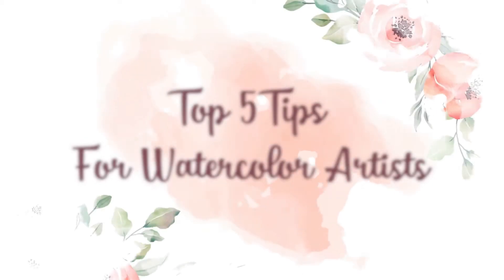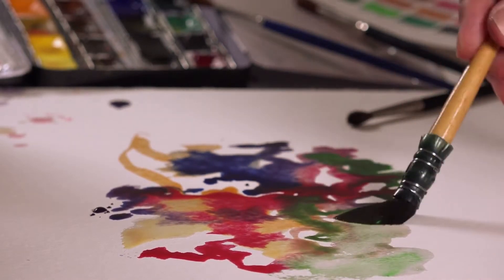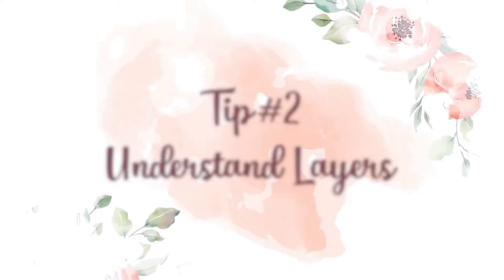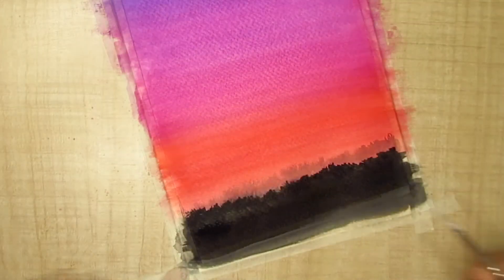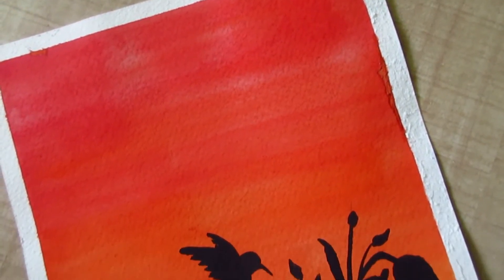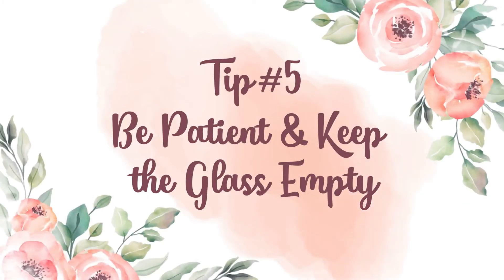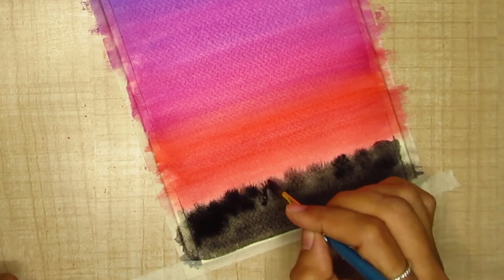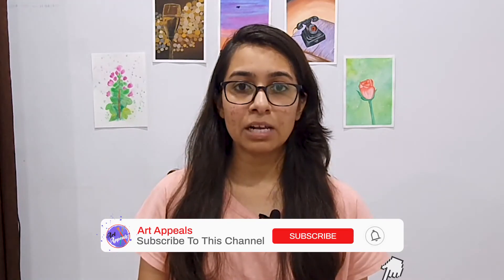Top 5 Watercolor Tips and Techniques for Beginners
Hi Everyone, in today's video let me share with you the top 5 Watercolor Tips and Techniques for Beginners.

The watercolor tips and techniques that I am going to share with you here are something that I have learned over the years by practicing the art.

So, the video is jam-packed with knowledge, tips, and techniques that will benefit beginners immensely and to a great extent, expert artists should also be able to extract some value out of it.

When we start working with watercolors, we don't usually focus on how watercolors are different than other mediums and the subtle things that you need to keep in mind.

This is a very common problem most beginner watercolor artists make.

This video on the top 5 watercolor tips and techniques is created to acknowledge and address those important but rarely discussed nuances.

In my previous video on 5 tips for beginners artists, I have shared some basic tips that are generic for all mediums. Here is the link for the same:

But today's video is entirely dedicated to watercolor tips only.

If I have to summarize the whole context of the video, it covers various domains like watercolor basics, the concept of layering, how to make watercolor bleed, how to mix watercolors, and a few unusual and advanced watercolor techniques.

Additionally, you should also receive answers to a few beginner watercolor questions like how do I get good at watercolor, how do I get better at watercolor, how do you paint smoothly with watercolors, etc.

You will also learn how to pick the right watercolor paper as that is one other very important issue beginner artists face.

Watercolors are a little tricky when you are starting with them, but with the right information about the medium, you can surely take a leap to enhance your proficiency with the skill.

In my art journey, these key tips on watercolor paintings have helped me to improve my paintings over time and I am sure you will benefit from these too.

At the end of this video, I am going to share a bonus tip that will surely help you in your journey with watercolors.

So make sure you watch this watercolor tips and tricks video till the end, to make the best watercolorart out of it.